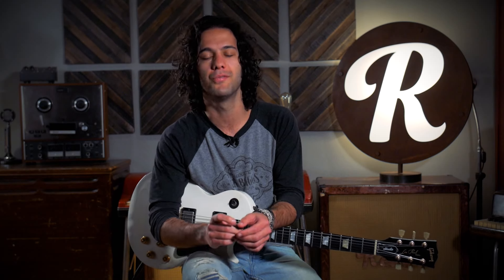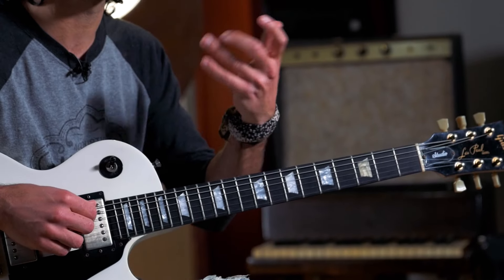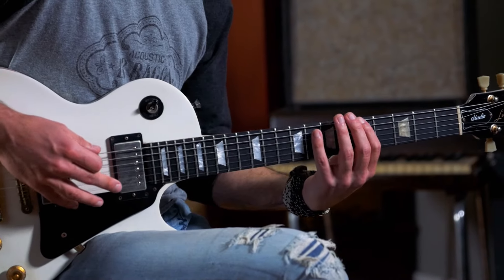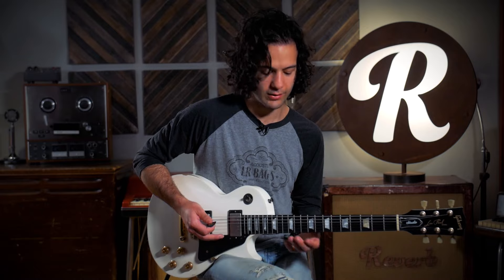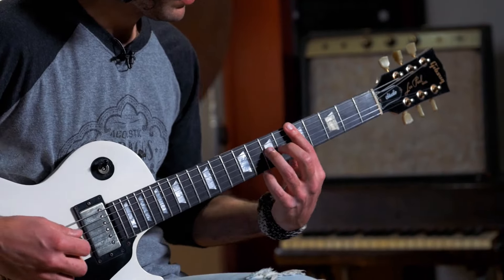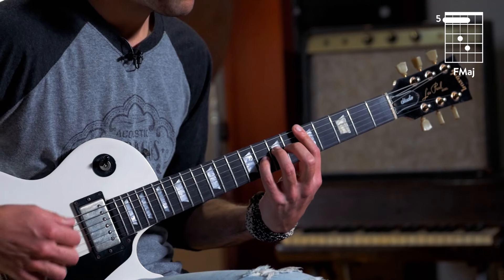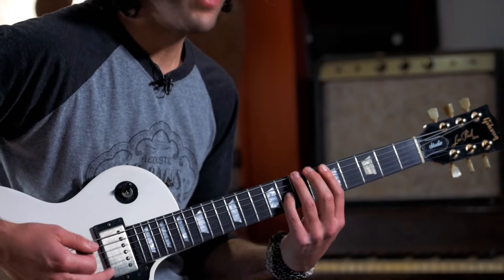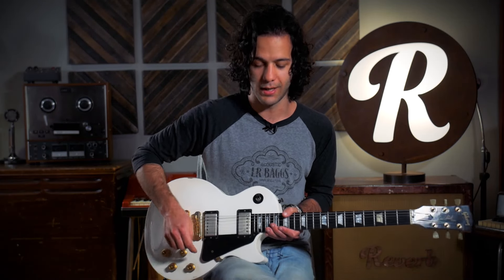Robert Fripp's New Standard Tuning | Reverb Learn to Play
In the early 1980s, Robert Fripp, a constant innovator, introduced New Standard Tuning. The strings from low to high are tuned CGDAEG. In this lesson, Joe demonstrates the tuning and how using it and other alternate tunings can introduce fresh ideas to your playing.